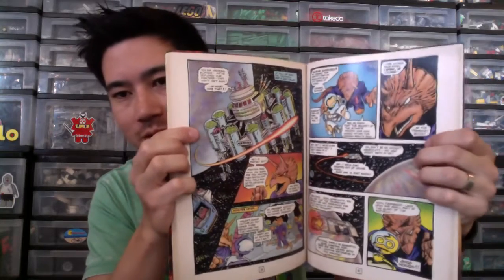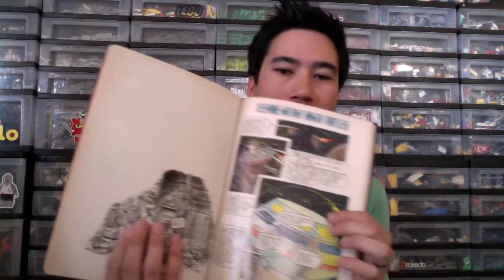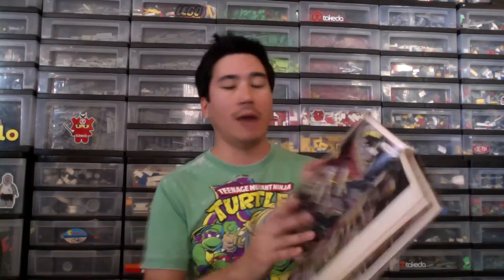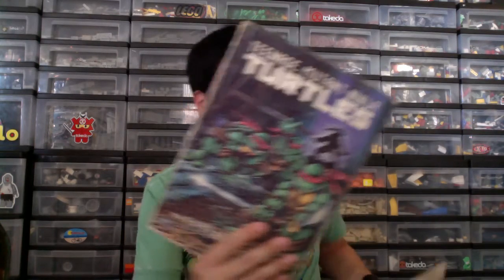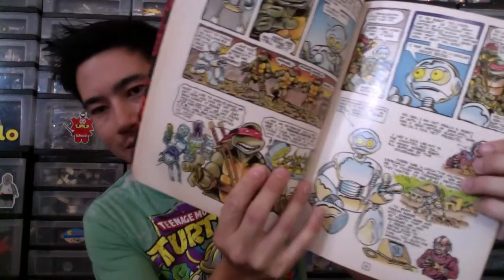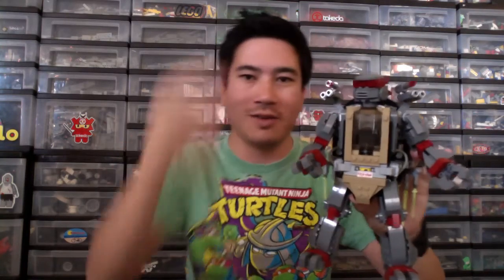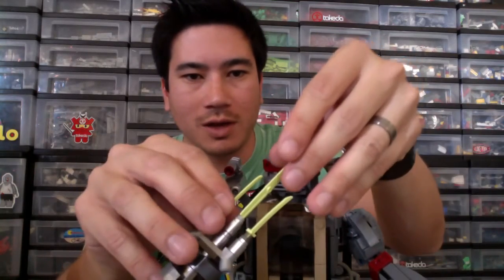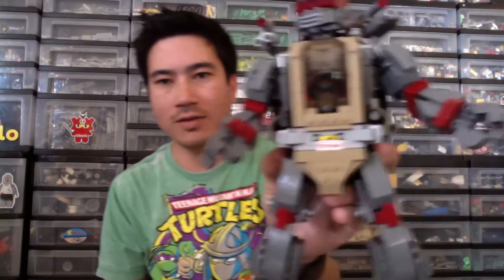Bricks & Beer! Episode 17 - Heroes in a Brick Shell!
***Warning: Explicit Content***

Episode 17: Heroes in a Brick Shell!

What kind of beer are you drinking?

Show Notes:

TMNT Book 1

TMNT Book 2

Neca Raph (or how I almost fought a grown man over toys)

TMNT Book 3

Raph's Mecha Turtle E-Frame: TBD